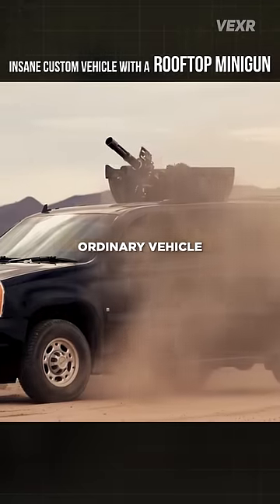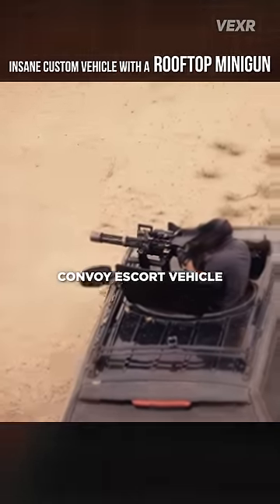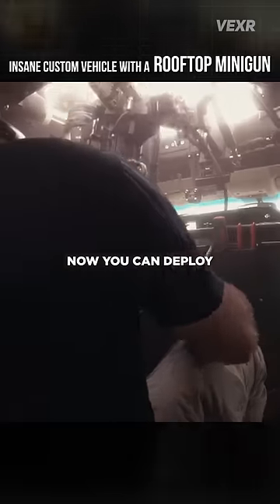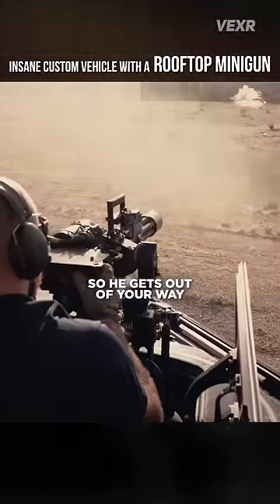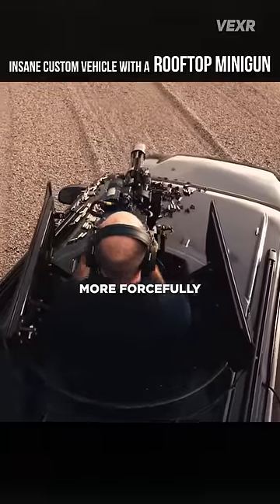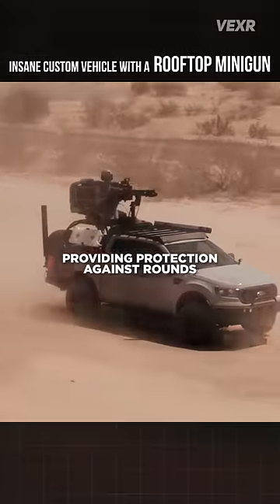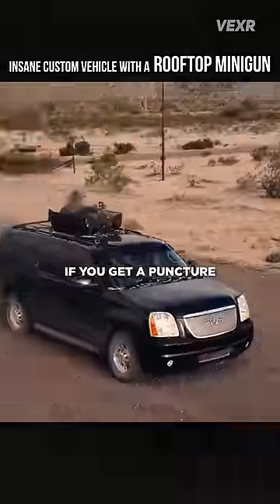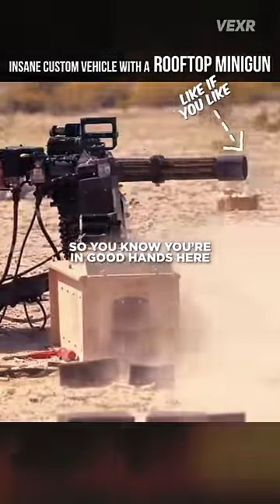Insane Custom Vehicle with Rooftop Minigun